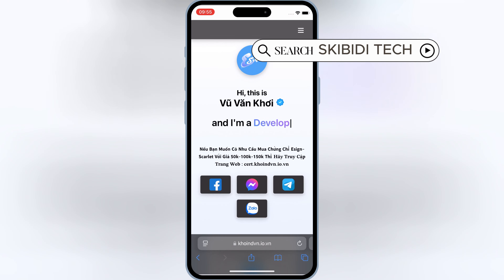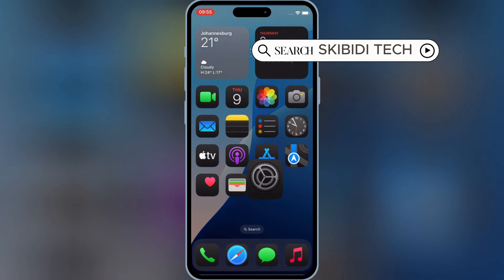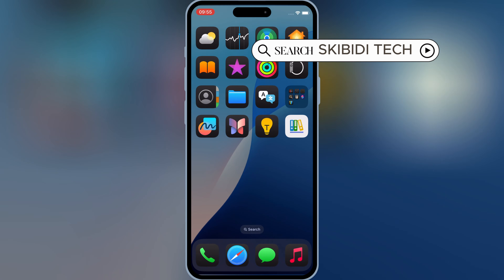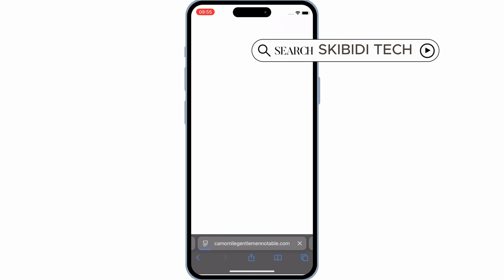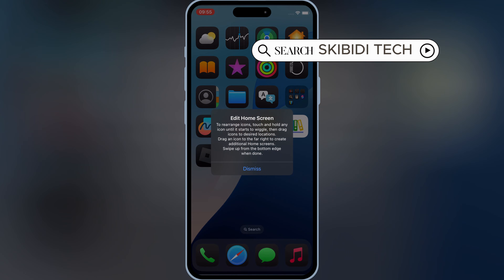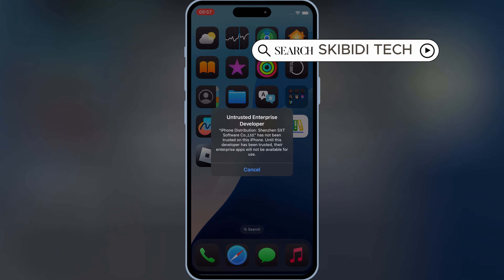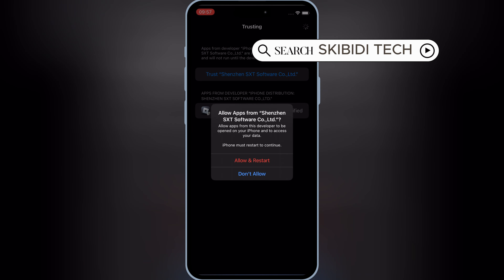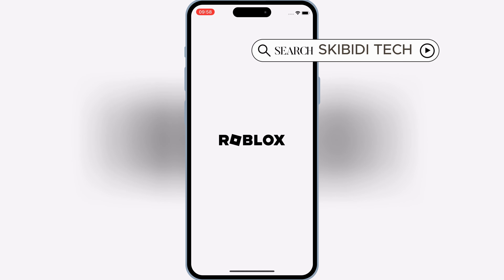UPDATE! Download & Install Delta Executor for Roblox on iOS | Best Roblox Executor for iPhone/iPad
In this video, I'll show you the latest and easiest method to download and install Delta Executor for Roblox on iOS devices without using ESign, Scarlet, or even a PC! This method works on all iOS versions, including iOS 15, 16, 17, and the latest iOS 18. Follow the step-by-step guide to get Delta Executor running smoothly and enhance your Roblox experience.

For key 🔑

delta executor,roblox ios executor
roblox executor
roblox executor
executor roblox
roblox exploit
roblox
roblox xeno executor